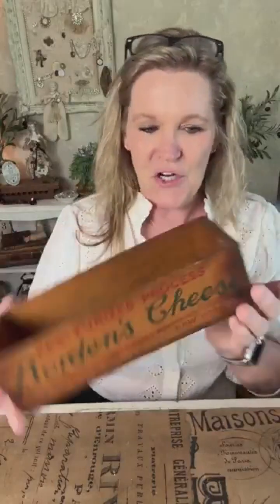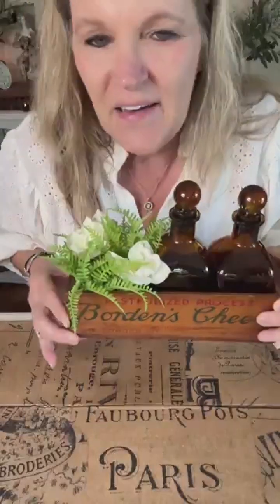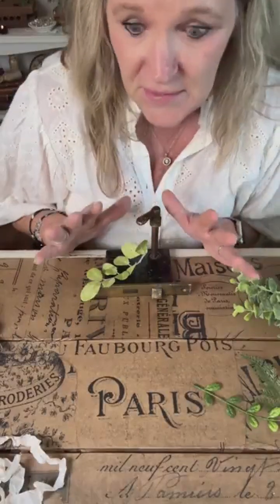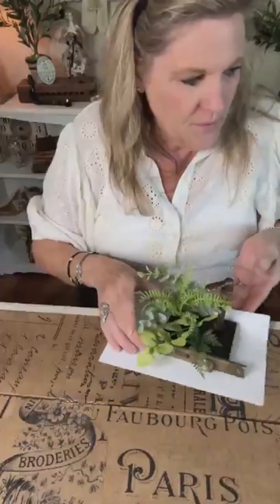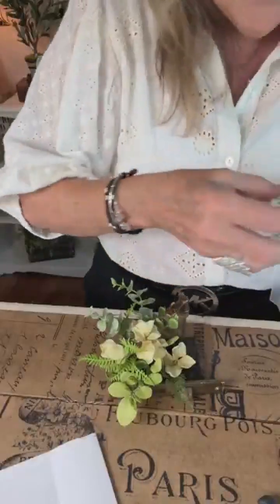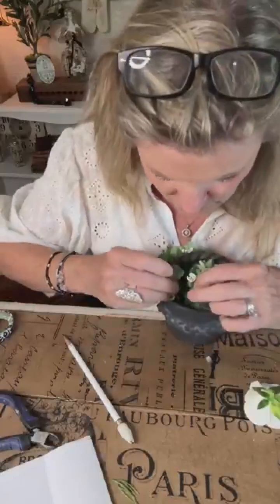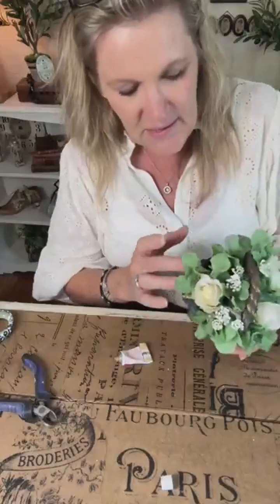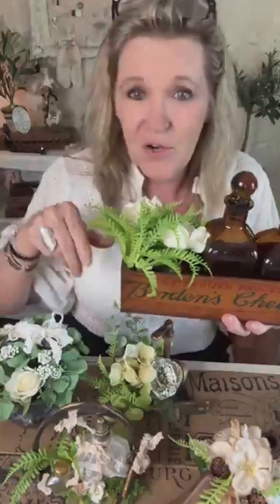Making over four vintage containers.